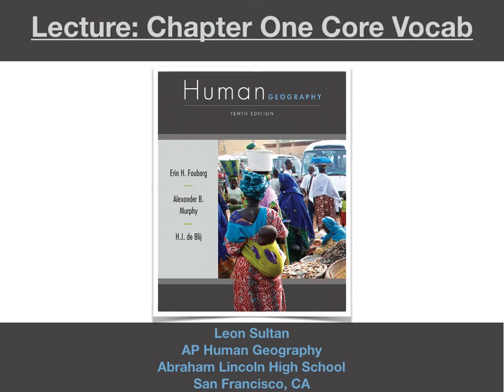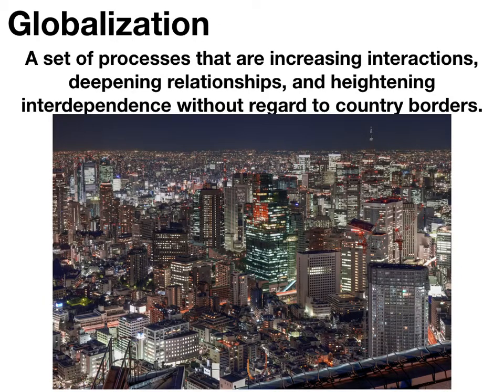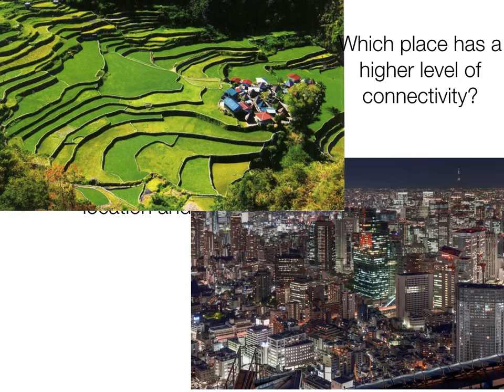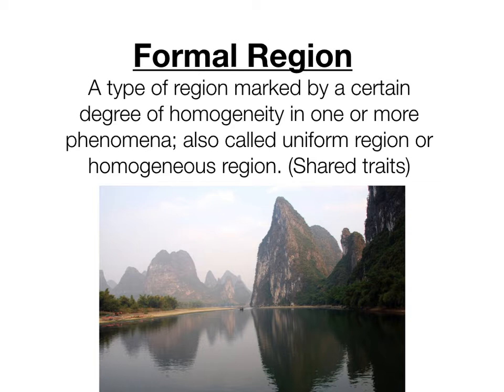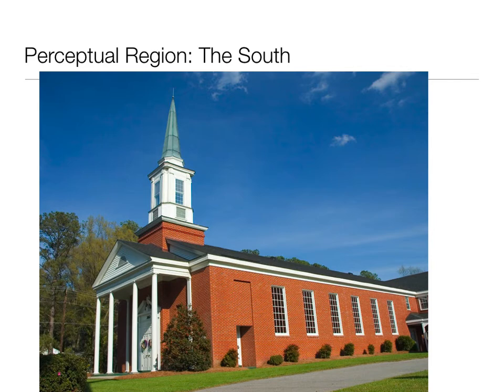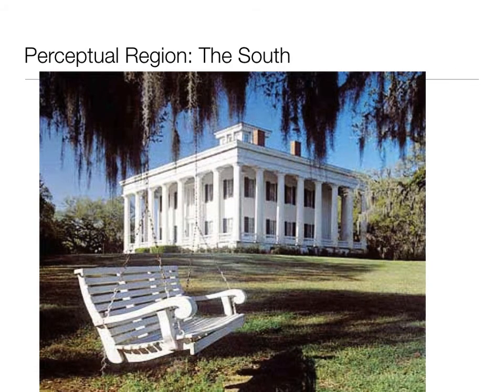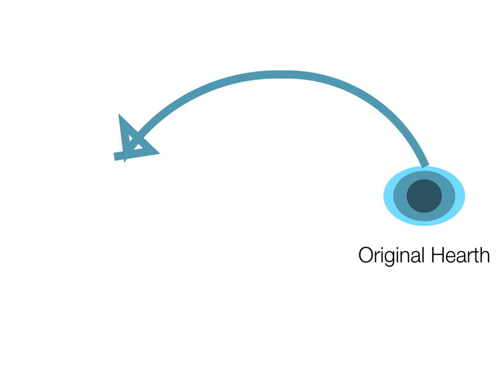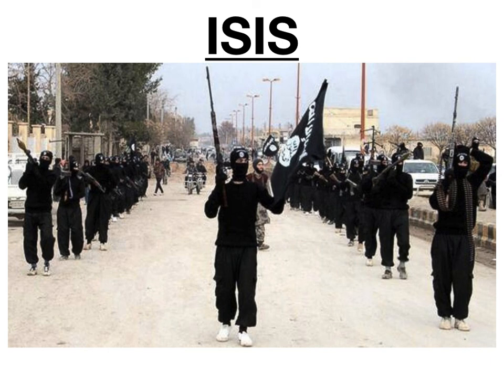Lecture CH01 Core Vocab